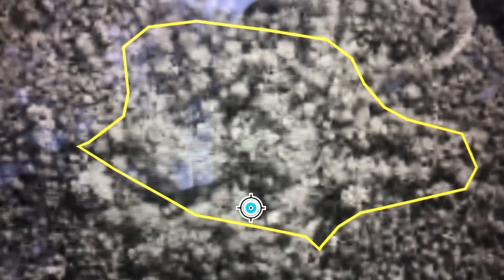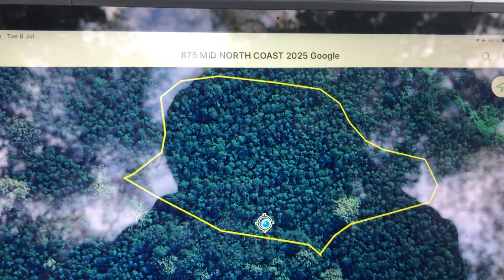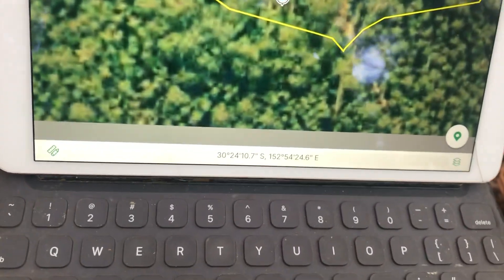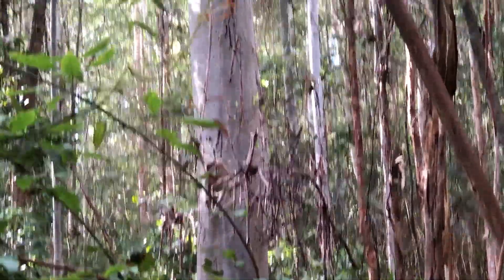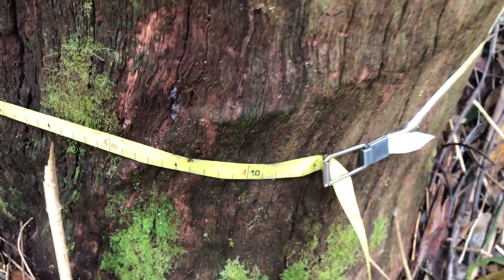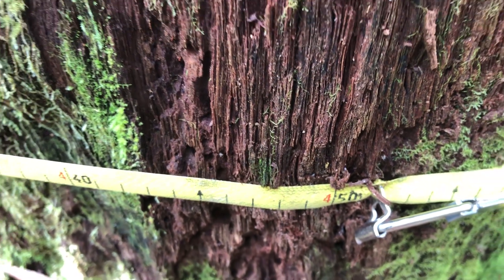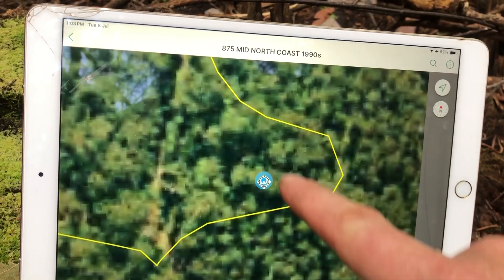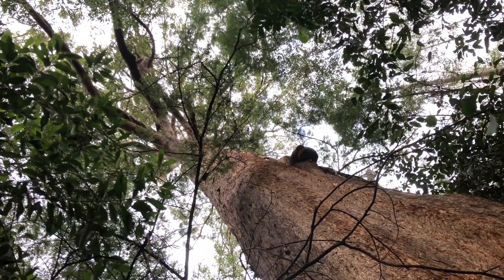875 MID NORTH COAST Tuckers Nob 2 24ha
This is the first area visited in a forensic analysis of forest conversion undertaken between 2009 and 2023 by two state forest agencies in NSW, Forests NSW (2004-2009) and the Forestry Corporation of NSW, based on a plantation dataset generated by State Forests of NSW (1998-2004) in 2000. In this dataset are a series of polygons with no date of establishment, and no method of planting, indicating the areas may not have been plantation, but have been subsumed into the plantation estate through forest conversion. These areas have somehow ended up as plantations. This analysis focusses only on those over one hectare in size, the clearing limit in the Plantation and Reafforestation Act (1999) and Code (2010). This video, as with all subsequent videos, focusses on those trees which were over 120 cm diameter. It is part of a series of videos made to accompany the report "Working Paper: Forest Conversion to Plantations by NSW State Forest Management Agencies 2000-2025." found on the blog The video demonstrates part of the broader methodology, used to collect evidence in the field.